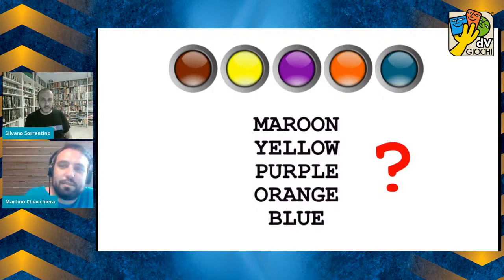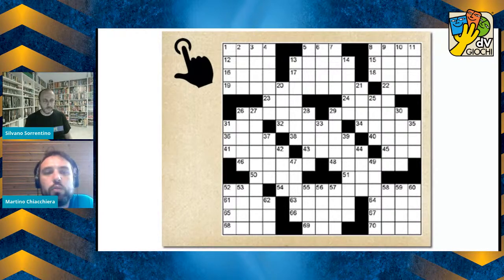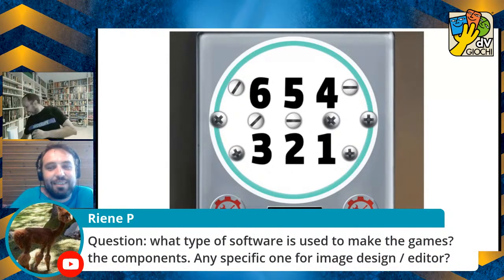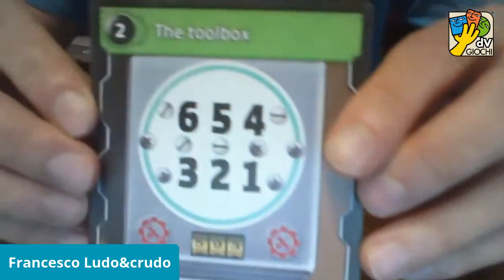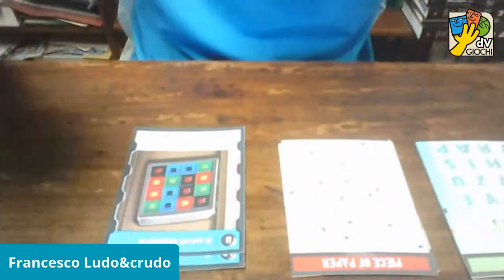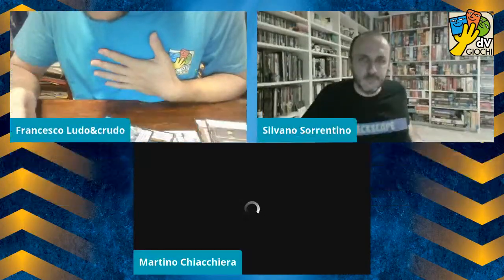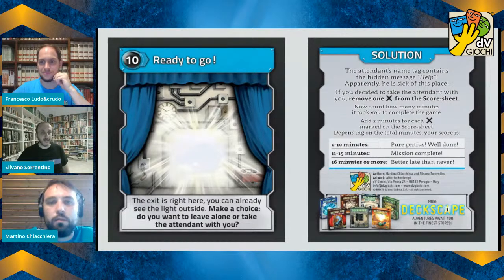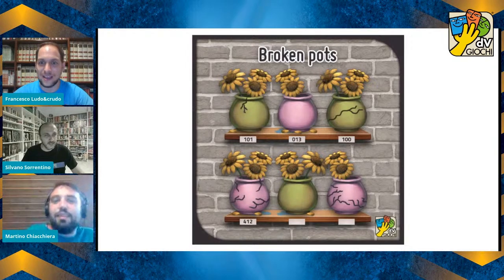How to Design a Tabletop Escape Room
The designers of Deckscape, Martino Chiacchiera and Silvano Sorrentino, will lead a 90 minute full-immersion into the world of puzzles and will unveil some background behind the design of the Deckscape games.